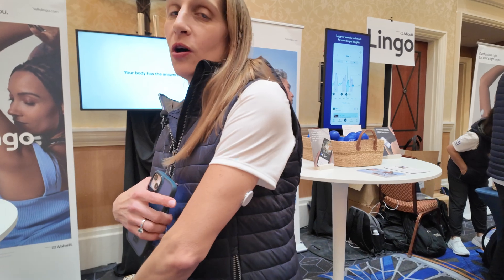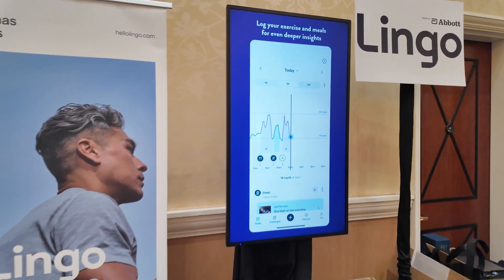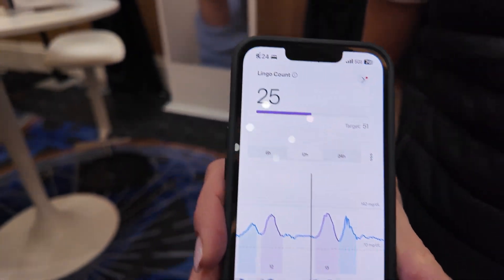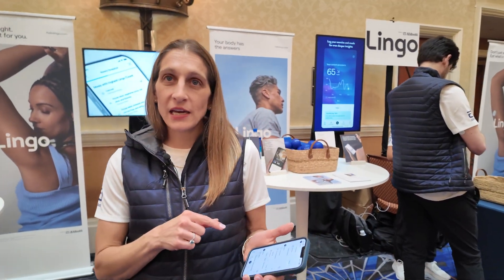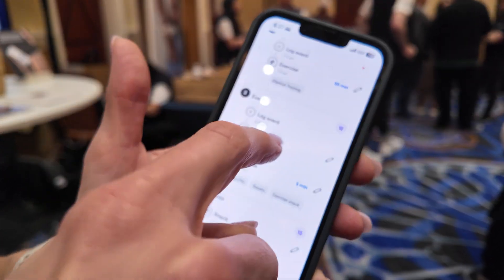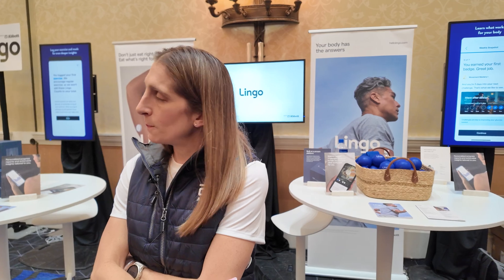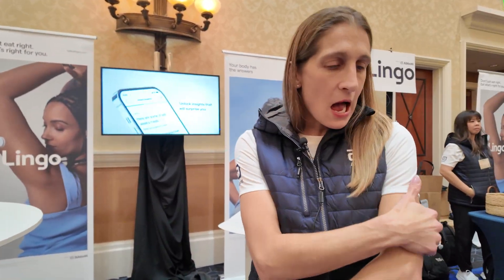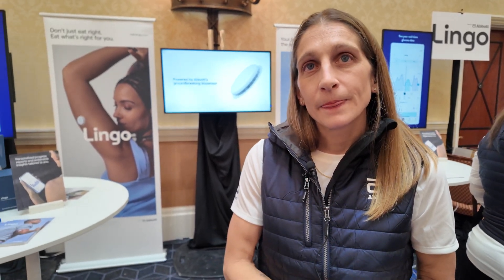Abbott Lingo: Continuous Glucose Monitoring with Real-Time Insights for Better Health at ces2025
Abbott Lingo, a consumer biowearable designed to track glucose levels continuously, represents a significant innovation in personal health monitoring. Available over the counter in the United States, Lingo combines a biosensor worn on the upper arm with a smartphone application. The biosensor streams minute-by-minute glucose data to the app, offering real-time insights into how food, exercise, and stress affect an individual’s glucose levels. This system aims to help users build healthier habits by providing personalized feedback and actionable coaching.

Building on Abbott's expertise in glucose monitoring, Lingo utilizes technology from the Freestyle Libre platform, which has been widely adopted worldwide. Unlike traditional continuous glucose monitors that require manual scanning, Lingo streams data via Bluetooth continuously, ensuring users have access to up-to-date information at all times. Each biosensor lasts 14 days and is designed to withstand everyday activities, including swimming and showering, making it a practical and reliable tool for health-conscious consumers.

The Lingo app translates glucose fluctuations into actionable insights, helping users identify patterns such as spikes and crashes that may impact mood, energy, focus, and sleep. A unique feature, the "Lingo count," assigns scores to these fluctuations, encouraging users to maintain steadier glucose levels over time. The app also supports manual food logging, allowing users to correlate their dietary choices with glucose responses. Future integrations, such as AI-powered food recognition, are being considered to simplify the logging process further.

Lingo is designed for individuals aged 18 and older who are not on insulin therapy and aims to enhance metabolic health for a broad audience. By providing a window into the body’s glucose dynamics, the system empowers users to make informed lifestyle changes. The app includes educational resources, recipes, and coaching tools to support users in optimizing their glucose levels, with the ultimate goal of improving overall well-being.

Currently priced at $49 per biosensor, Lingo is available in subscription packages that provide cost-effective options for long-term use. It is also eligible for payment through Health Savings Accounts (HSA) and Flexible Spending Accounts (FSA), making it accessible to more consumers. Abbott envisions expanding the availability of Lingo to other markets, including Europe and Asia, as part of its mission to promote global health and wellness.

Abbott’s expertise extends beyond glucose monitoring, with a broad portfolio of health and wellness products, but Lingo focuses solely on glucose for now. While competitors exist in the space, Lingo’s ease of use, continuous data streaming, and comprehensive app integration set it apart. Abbott’s leadership in the field of continuous glucose monitoring underscores its commitment to advancing consumer health technology.

The biosensor is robustly designed to stay in place during daily activities, offering a seamless user experience. Abbott anticipates that wearable technologies like Lingo will play an increasingly important role in personal health management, with potential expansions into other types of biometric monitoring in the future. For now, Lingo remains a unique tool for individuals seeking to understand and improve their metabolic health.

With its focus on accessibility, personalization, and innovation, Abbott’s Lingo system is poised to transform how people monitor and manage their health. By translating complex glucose data into meaningful insights, Lingo provides users with the tools to make better decisions for their well-being and create lasting, healthy habits.